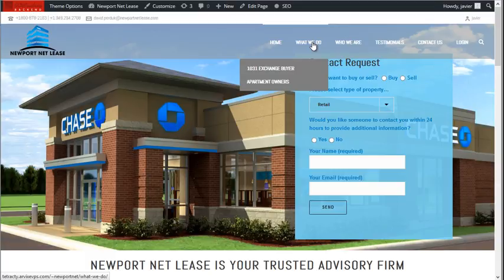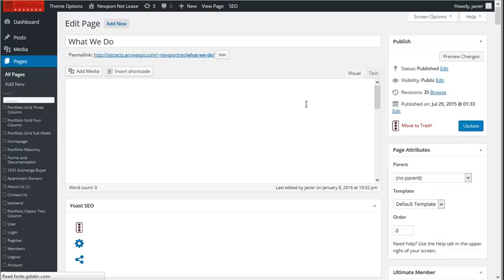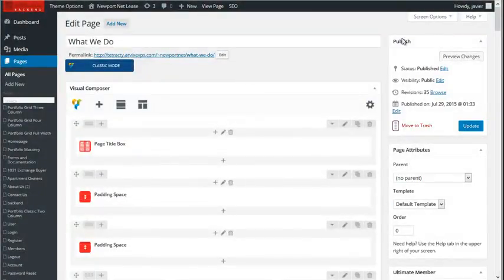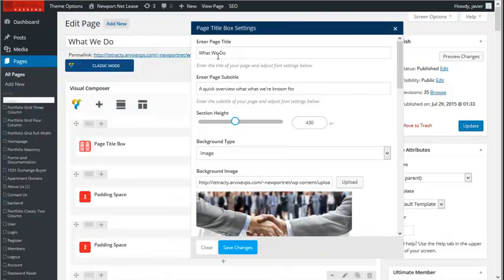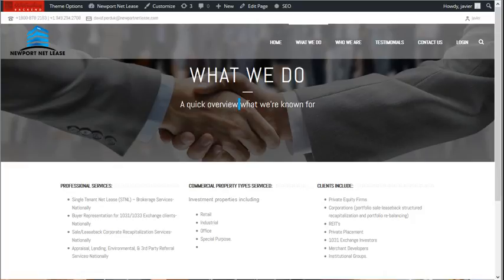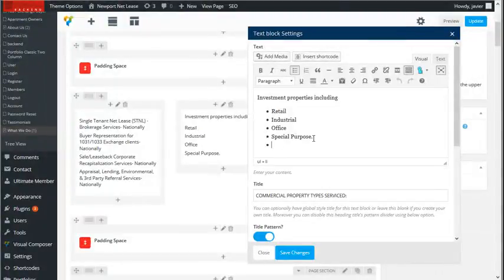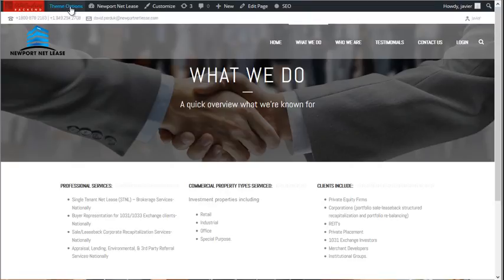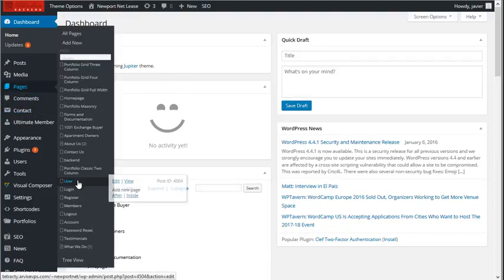Edit Wordpress webpage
This will show you how to edit a wordpress webpage that uses the Visual Composer addon